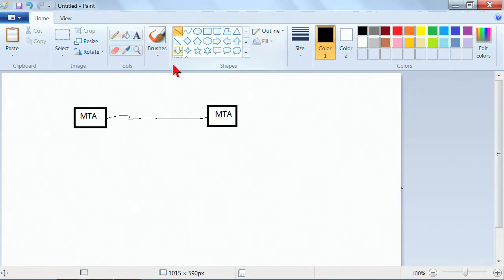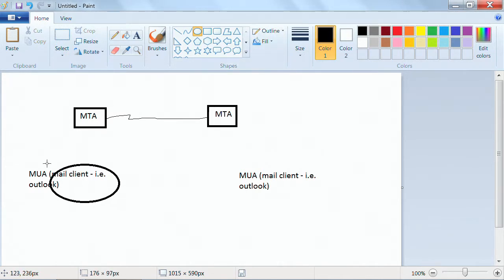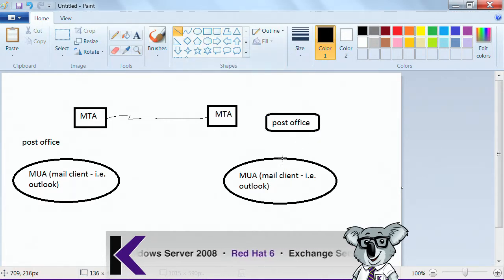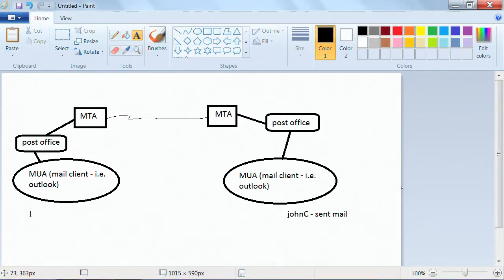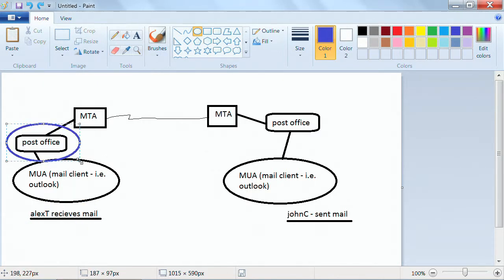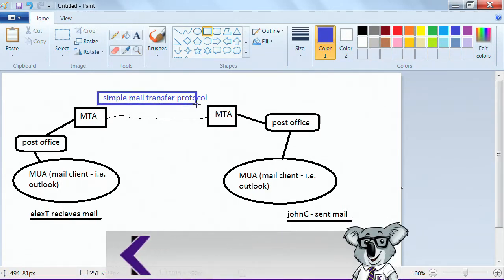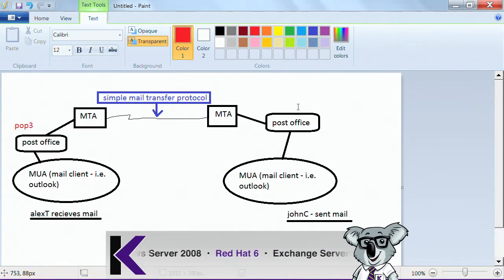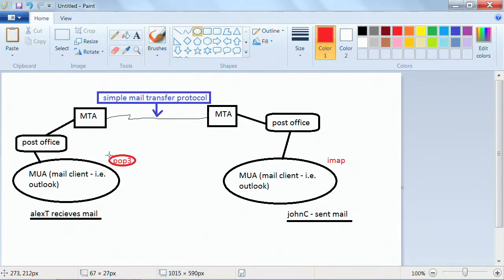Red Hat System Administration II: Sending and Receiving Mail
Learn how to send and receive mail in this Red Hat System Administration II training video. Contact K Alliance for more info. - 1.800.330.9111